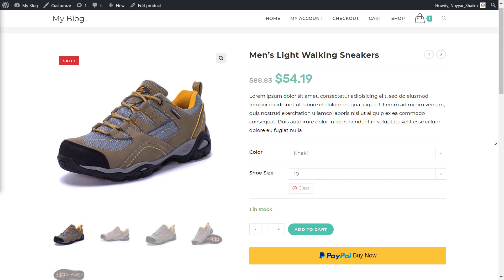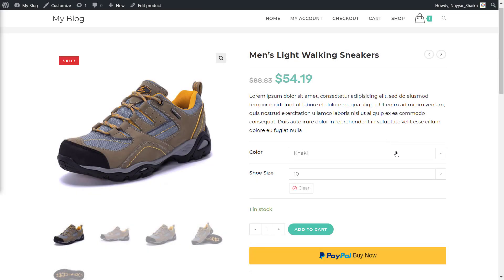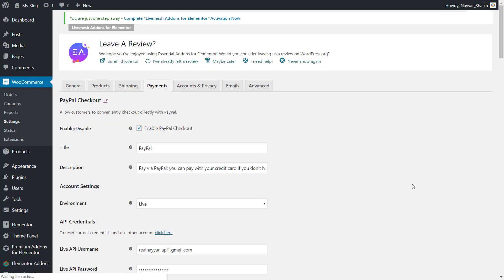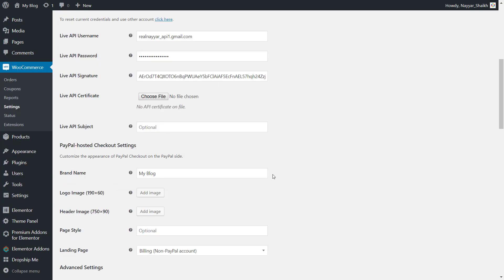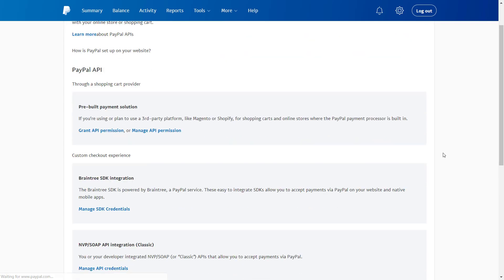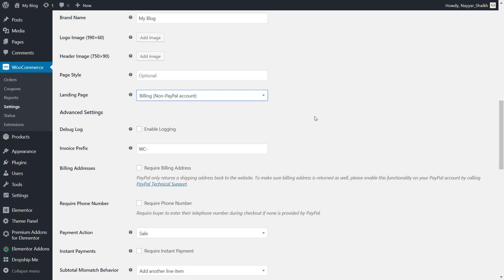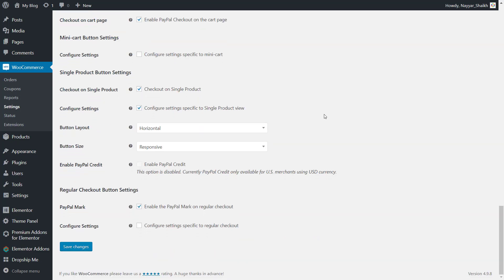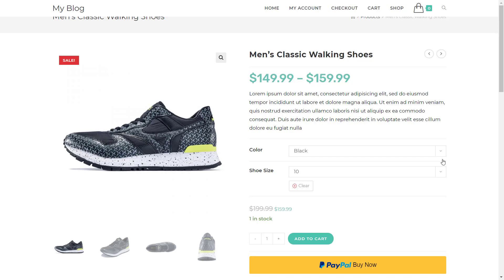PayPal Express Checkout - Accept Direct Credit & Debit Card Payments on Own Website - WooCommerce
PayPal Express Checkout - Accept Direct Credit & Debit Card Payments on Own Website - WooCommerce 2019

☐ Liked?